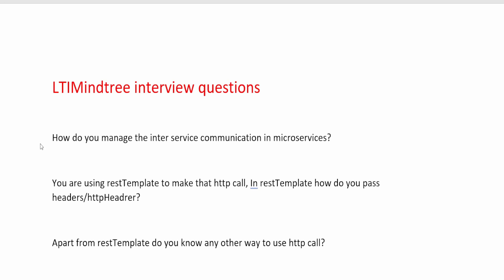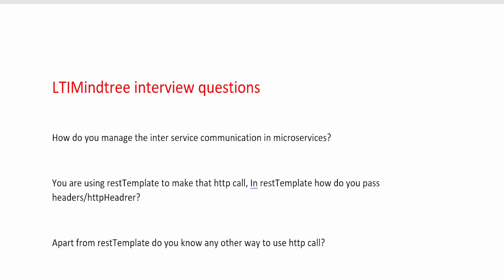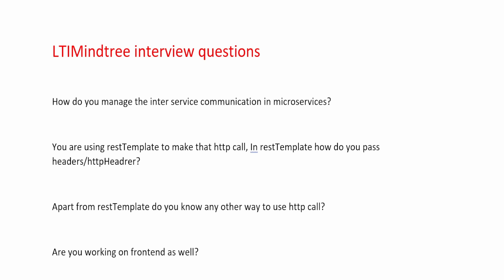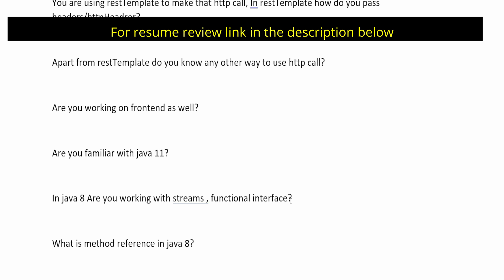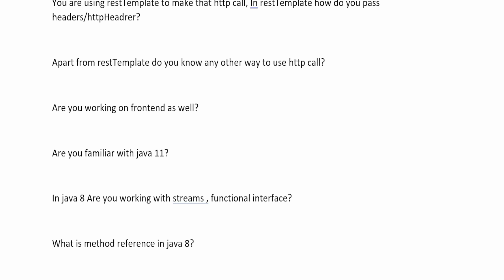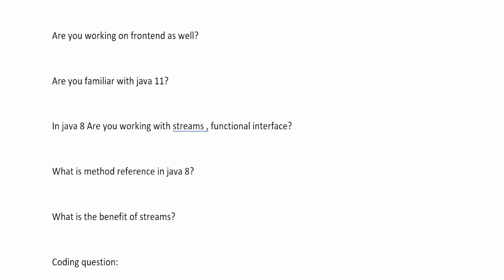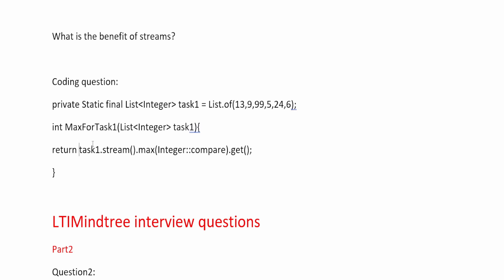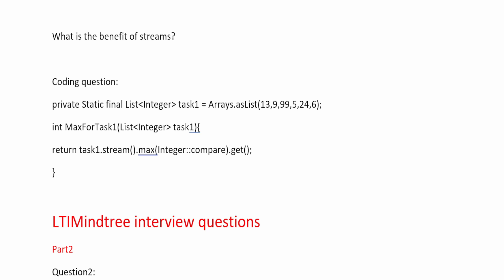Java 8 & Microservices: Key LTI Mindtree Interview Questions from a Recent Session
Are you preparing for a Java 8 and Microservices interview with LTI Mindtree? Look no further! In this video, we've compiled the most important questions from a recent interview session to help you ace your upcoming interview. We'll cover essential Java 8 features, Microservices architecture, and best practices to ensure you're well-equipped to impress your interviewers. Don't miss this opportunity to gain valuable insights and boost your confidence. Watch now and get one step closer to landing your dream job at LTI Mindtree! Good luck!